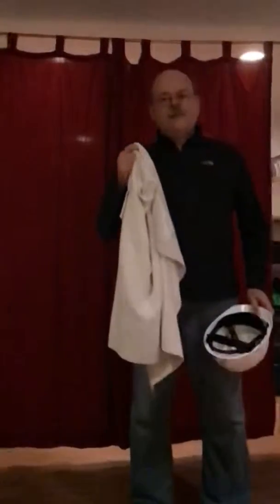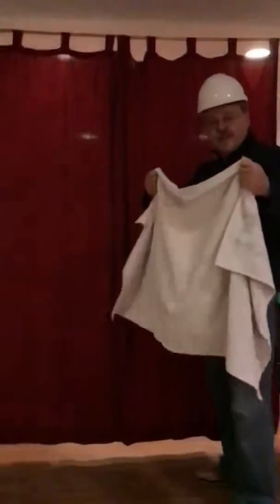Watch Me Break the Sound Barrier With a Towel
When an airplane flies, it pushes the air molecules in front of it creating a compression wave. As the airplane travels faster, the air molecules are pushed together further and further forming more densely packed compression waves. In the early days of modern aviation, planes approaching the speed of sound were battered by these compression waves bad enough that they could be torn apart. This led to the notion that there was a “sound barrier” that prevented flight at speeds faster than sound. Although these problems were eventually overcome with better airplane design (which allows some planes nowadays to fly at several times the speed of sound), the name “sound barrier” stuck. Thus when an object accelerates past the speed of sound, many people refer to it as breaking the sound barrier.

When the airplane hits the speed of sound (770 miles per hour) the compression waves merge with one another and create a shock wave which people on the ground hear as a very loud noise called a sonic boom. But you don’t have to fly a plane to generate a sonic boom. This can be done with a whip. The sound that is produced when a whip cracks is the sonic boom produced when the tip of the whip exceeds for an instant the speed of sound. However, using a whip properly requires some practice. As it turns out you can use a regular towel to generate a sonic boom. Most people do this by wetting the towel, rolling it up, and snapping it like a whip, which again requires some preparation and practice. But you can also do it like I demonstrate in the video. Hold a dry towel close to the edges, and flip it upwards and then downwards very fast with a curved motion. The edge of the towel will break the sound barrier and generate a loud crack (sonic boom). I have included a section in the video slowed down to 240 frames per second to better visualize the acceleration of the edge of the towel and the generation of the sonic boom.

If you try this, please be mindful of safety. Flip the towel above your head away from your eyes (tilt your head down, don’t look at the towel while you are flipping it), and wear some protection in case the edge of the towel comes in contact with your head.